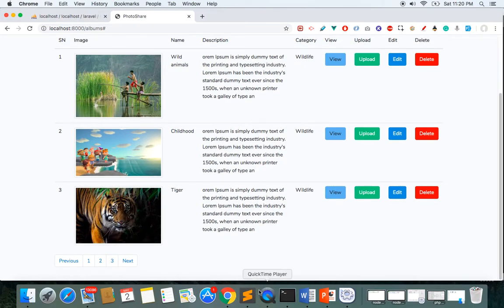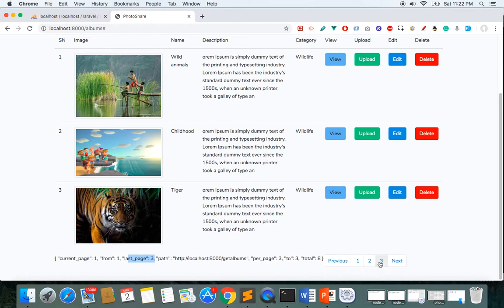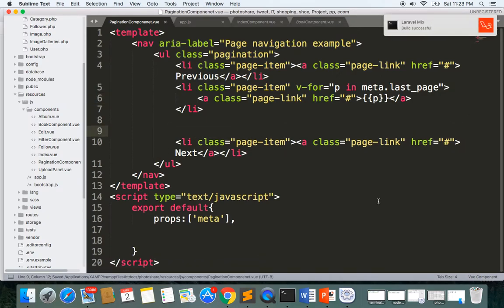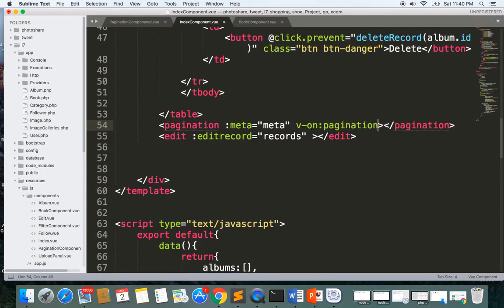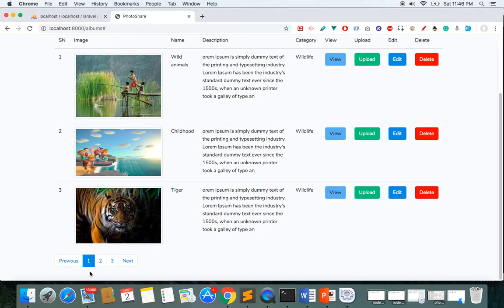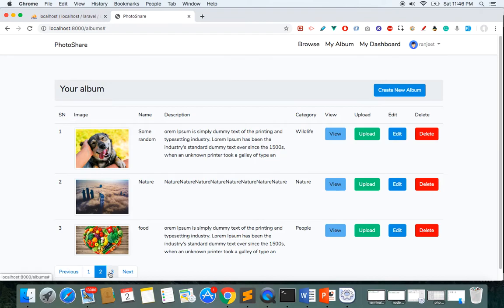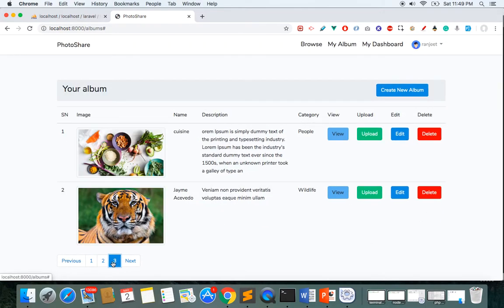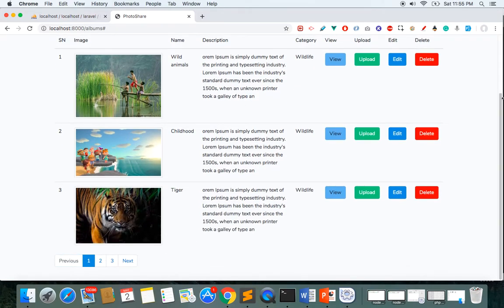Laravel Vue js pagination part2